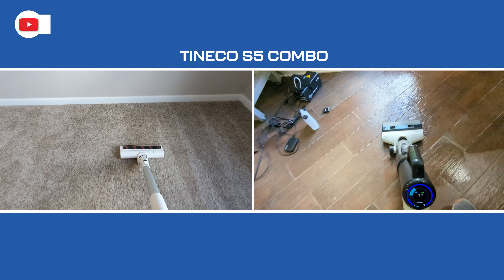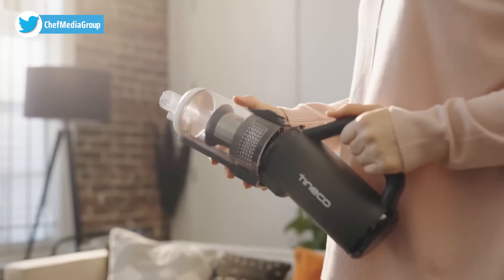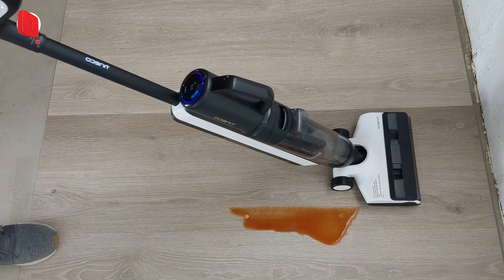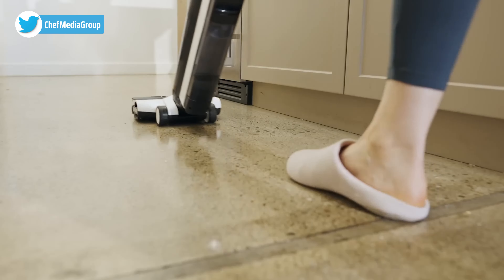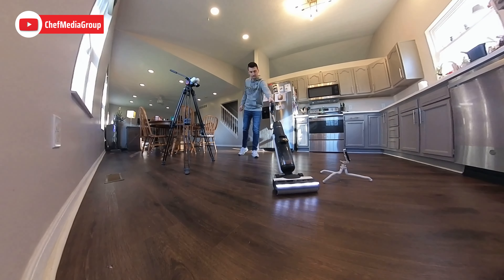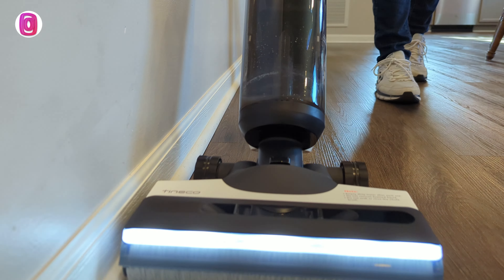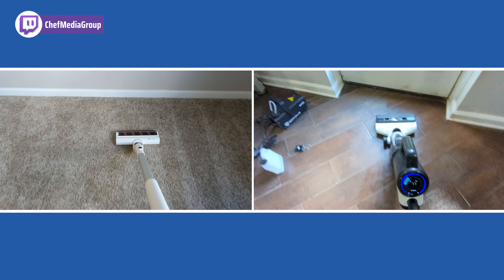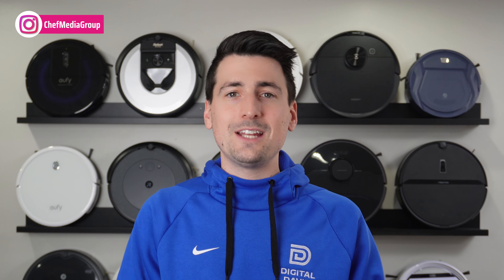Tineco Wet Dry Floor ONE S5 Combo vs Floor ONE S7 Combo: Comparison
Compare Tineco 2-in-1 Cordless Vacuum with Floor ONE S7 for the ultimate cleaning solution. Discover which smart multi-function cleaner suits your needs!

Tineco Smart Wet Dry Vacuum Cleaners, Floor Cleaner Mop 2-in-1 Cordless Vacuum for Multi-Surface, Lightweight and Handheld, Floor ONE S5 Combo

Tineco Floor ONE S7 Combo Smart Multi-Function Cleaner, Suitable for Whole-House Cleaning, Self-Cleaning, Extended Battery Lifespan, ZeroTangle Brush, Dual-Edge Cleaning, Safe for Children and Pets

00:00 - Intro
00:16 - Similarities
00:57- Differences
01:37 - Final Thoughts